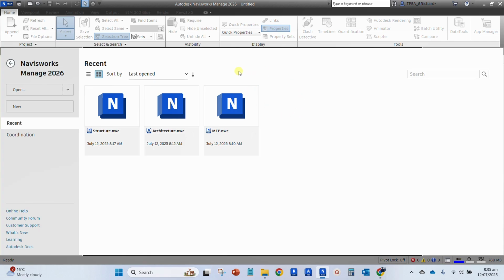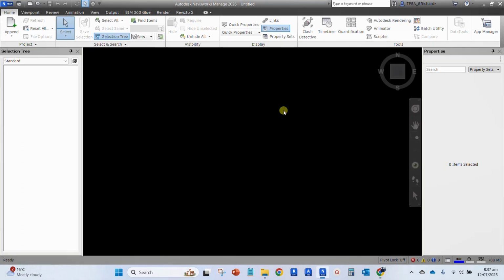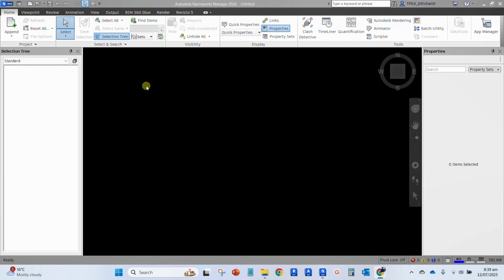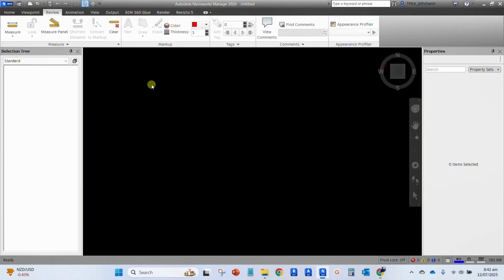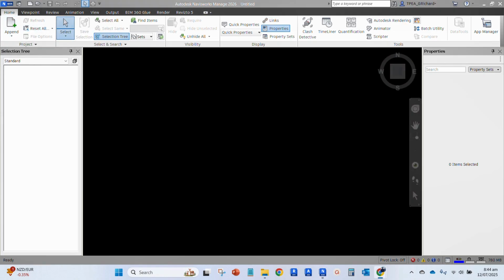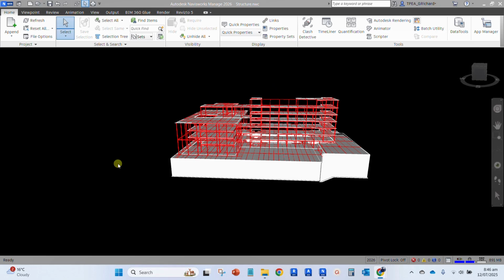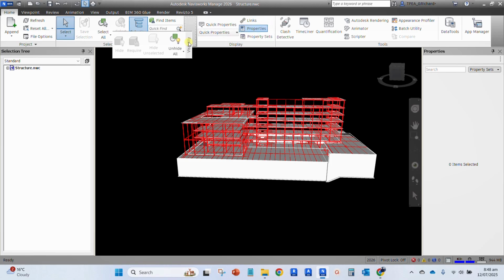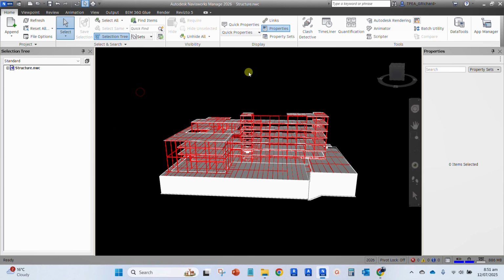NAVISWORKS MANAGE 2026: LESSON 1 - USER INTERFACE